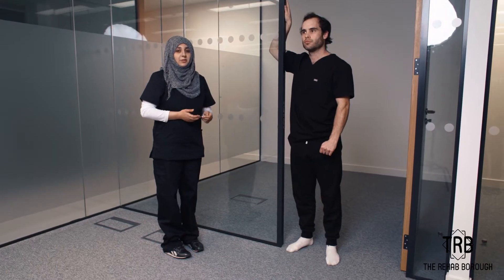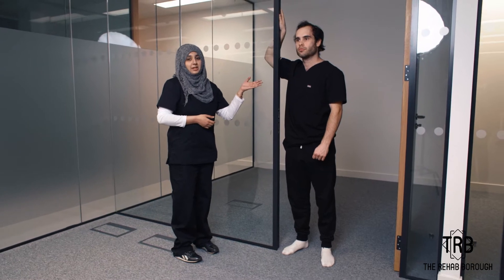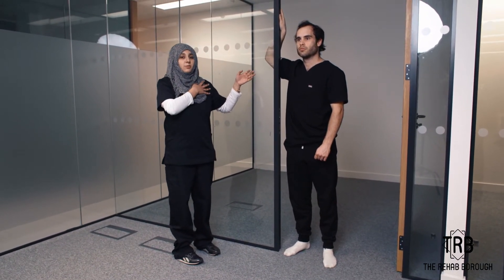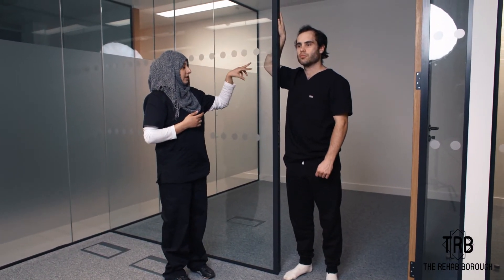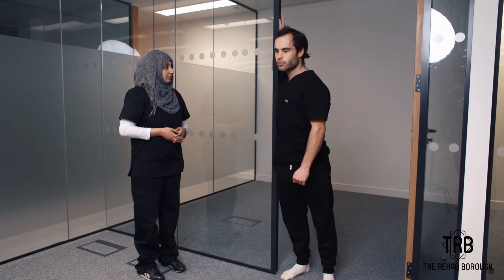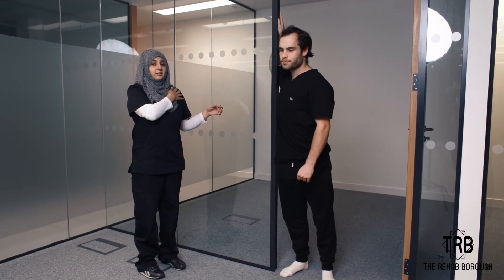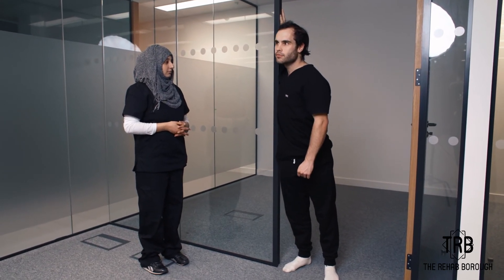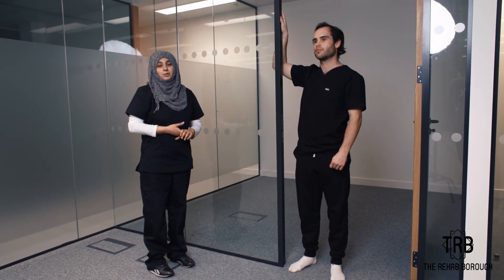Pectoral Muscle Stretch for Shoulder Mobility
The pectoralis major is a thick, fan-shaped muscle, situated at the chest of the human body. It makes up the bulk of the chest muscles and lies under the breast. This muscle works along with your shoulder for the enhanced shoulder Movement.

The given exercise will stretch that muscle for your enhanced shoulder mobility.